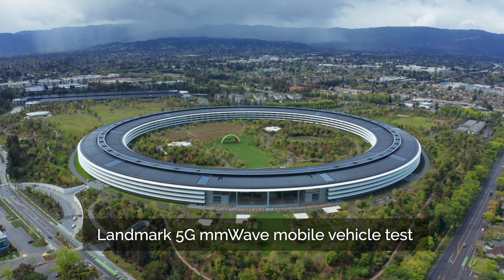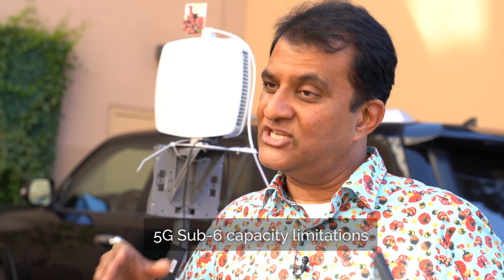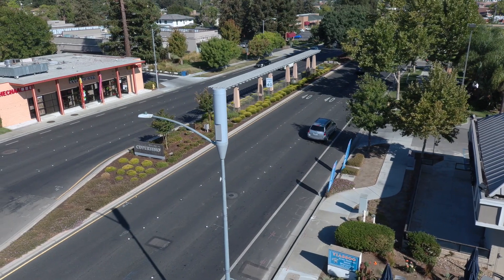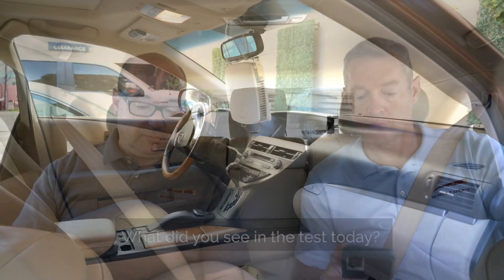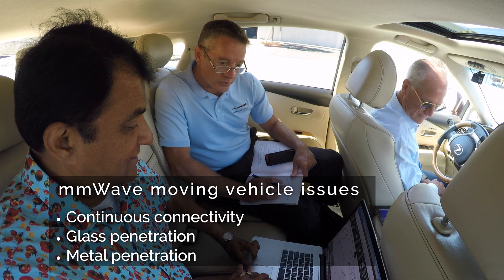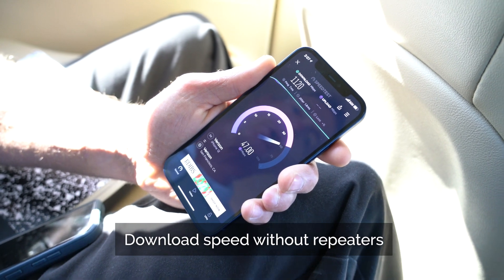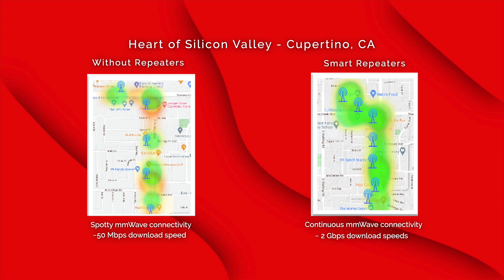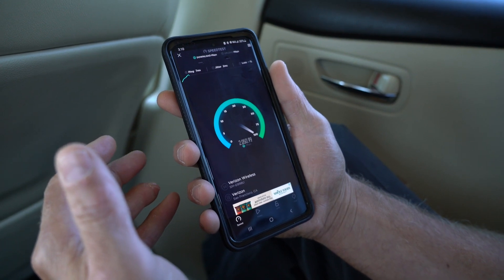Movandi Achieves Landmark 5G mmWave Automotive Test Results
Test drive with Movandi BeamXR powered smart repeaters delivers continuous 5G mmWave connectivity and 19X industry average downlink speeds up to 3 Gb/s in mobile vehicles.